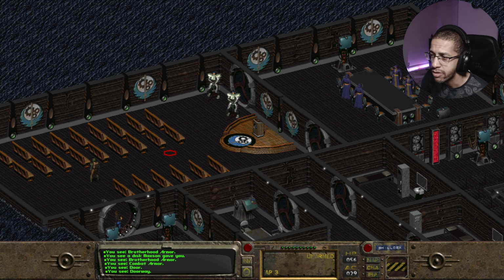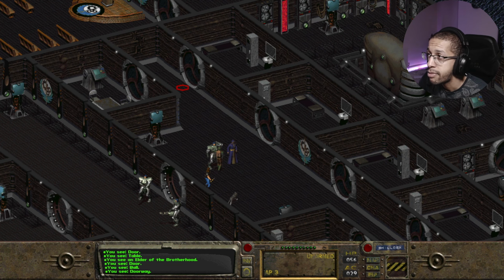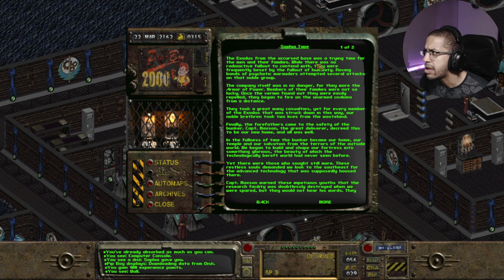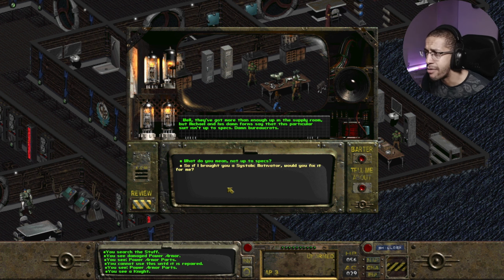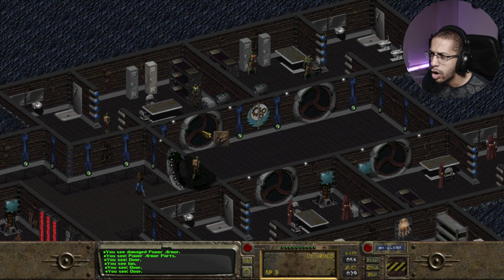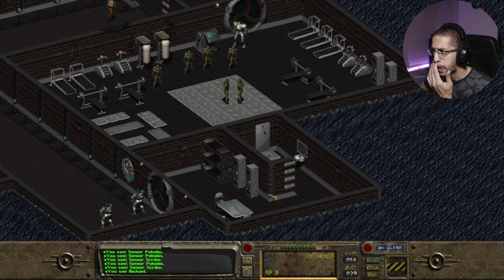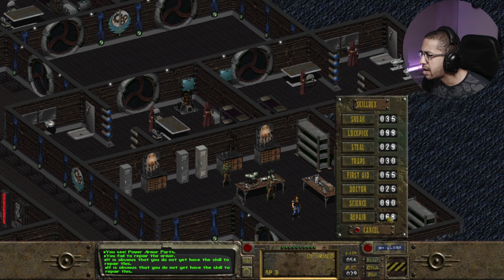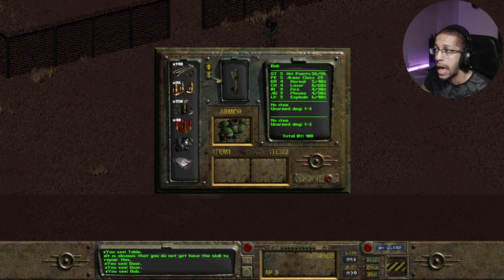Let's Play Fallout (Retro Series) - Part 44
After resting in the dorm, Bob decides to take another look around the Brotherhood compound.